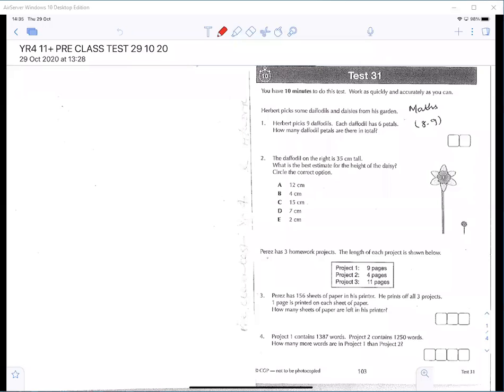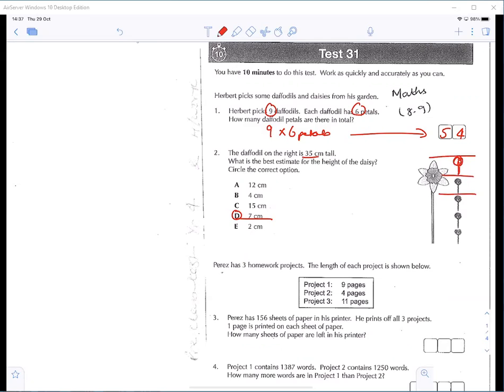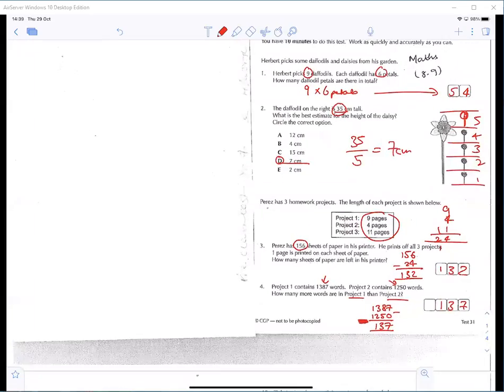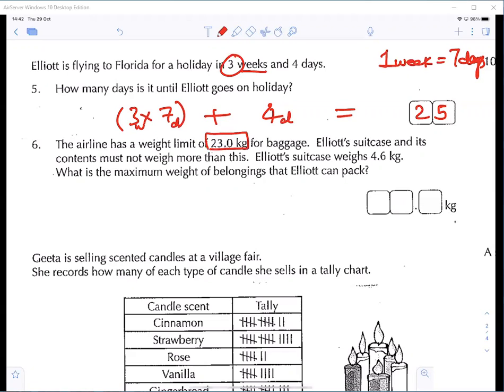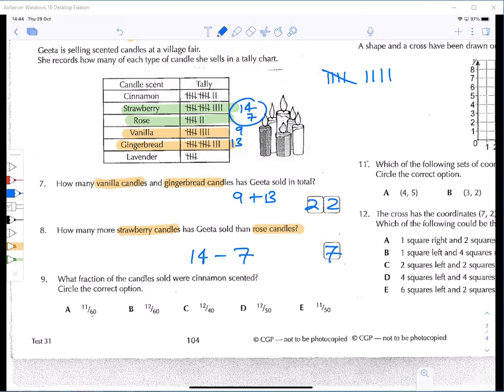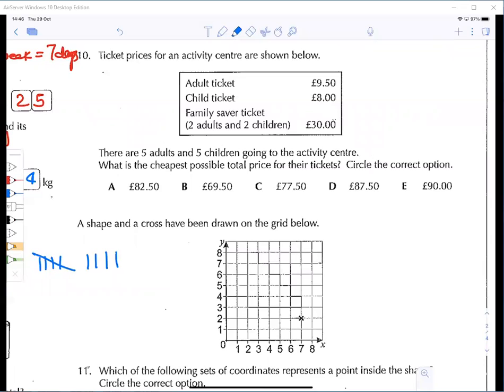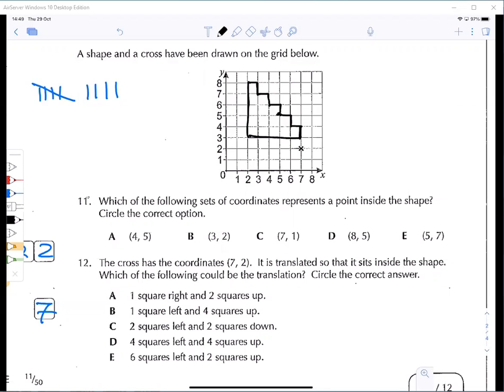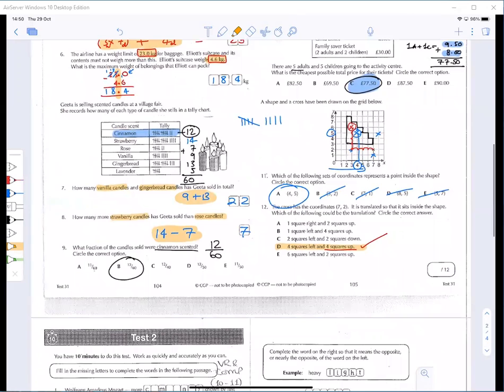Maths 8to9 test 31 29 10 20